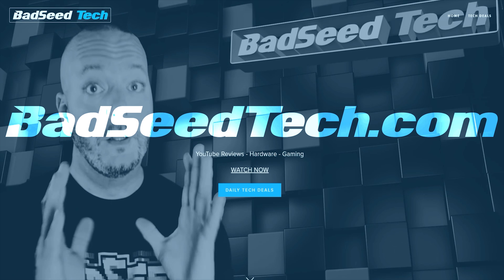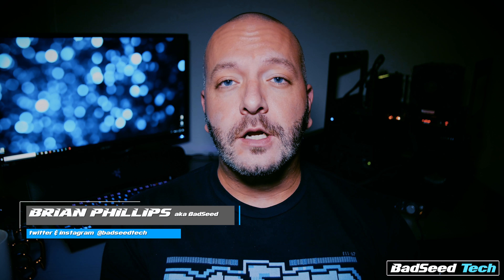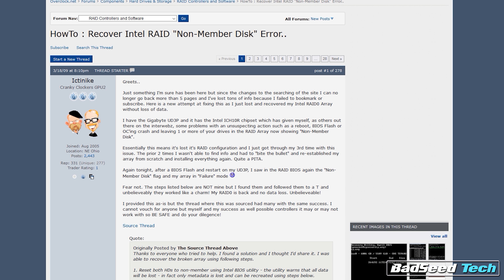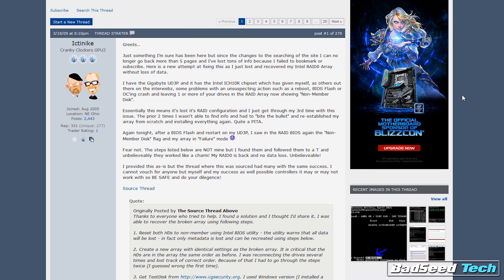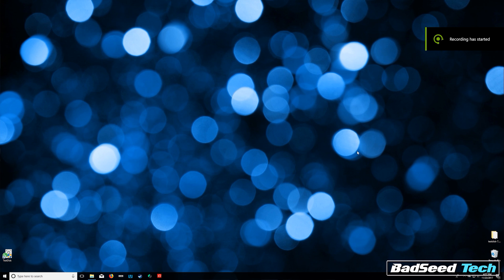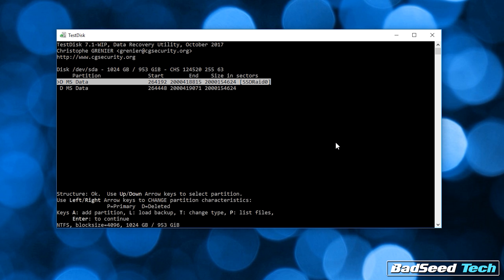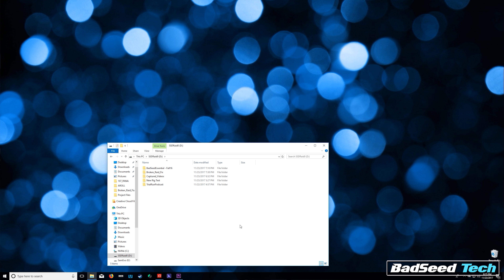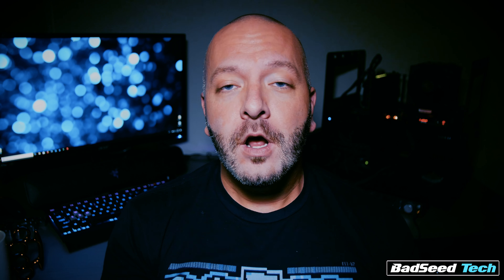Quick Fix For a Broken Intel Raid Array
Migrating systems?  Drive letters borked?  Sata cable came unplugged?  Non-Member Disk error got you down?  Here is a quick fix I found to bandage up your raid array and get your data back fast.